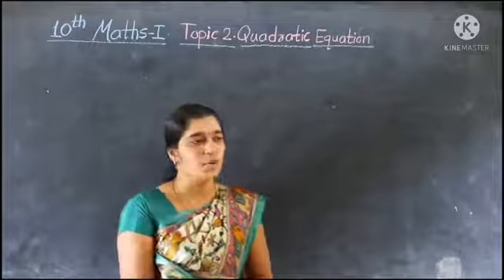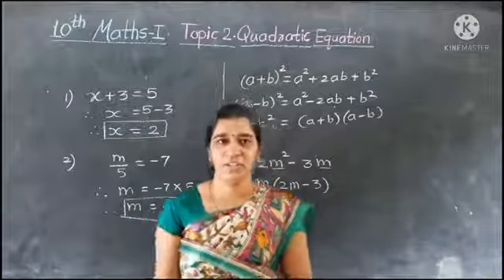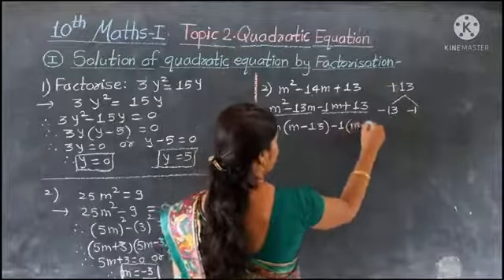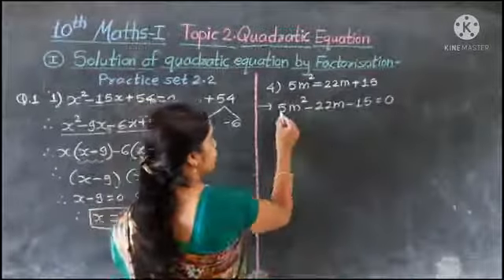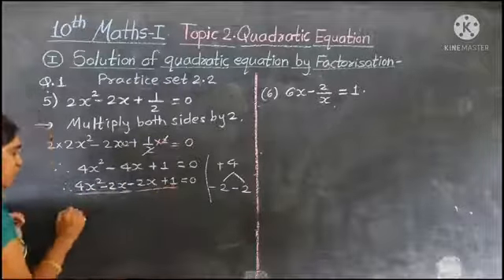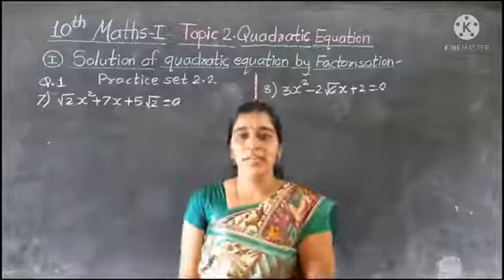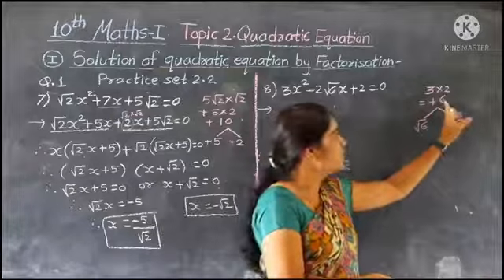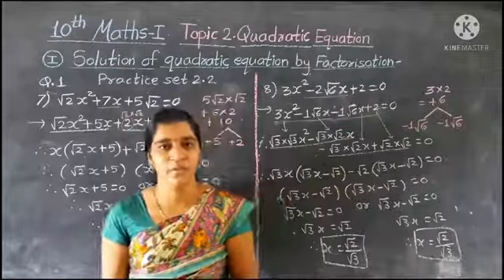Std-10th,Sub-Maths1,Topic 2. Quadratic Equations,Subunit- Factorisation Method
Std-10th(semi medium),
Sub-Maths1,
Topic 2. Quadratic Equations,
Subunit-Solution of quadratic equation by Factorisation Method,
Createdby-Sou.S.A.Ingale